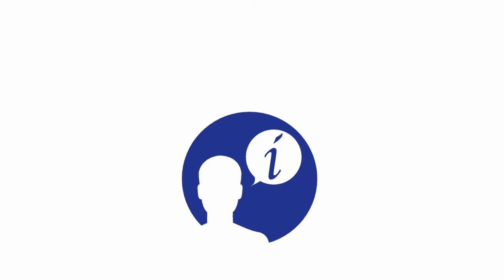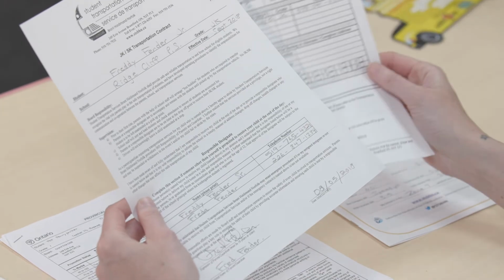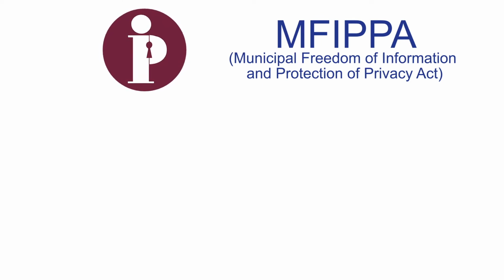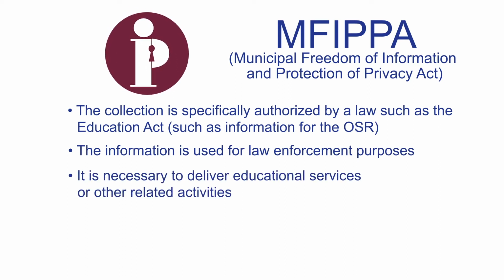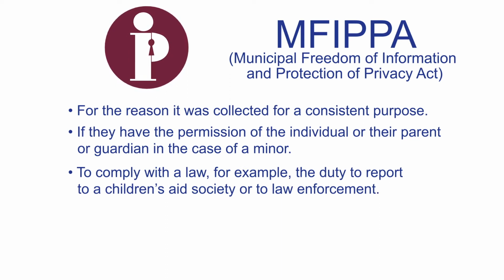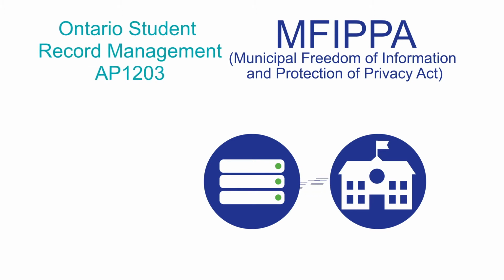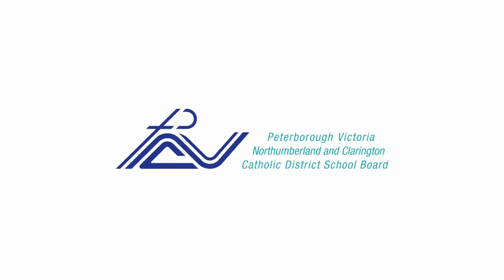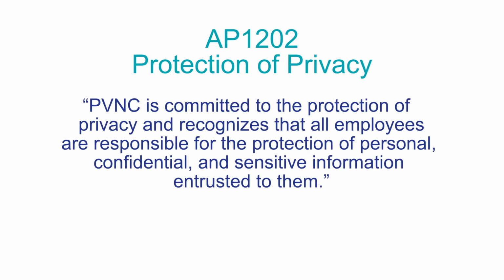PVNCCDSB Privacy Information Management